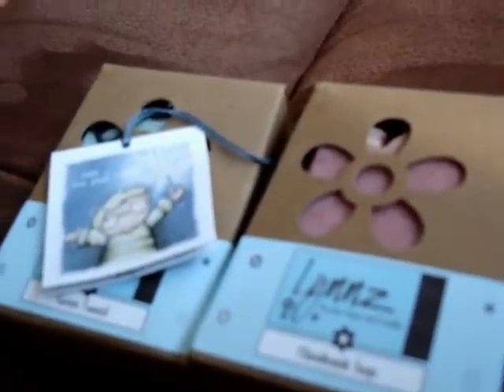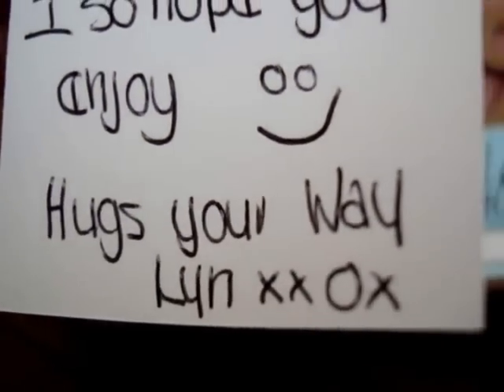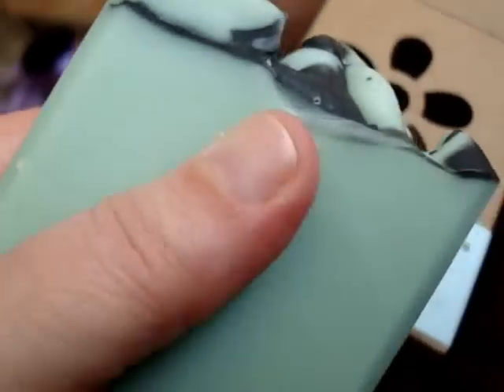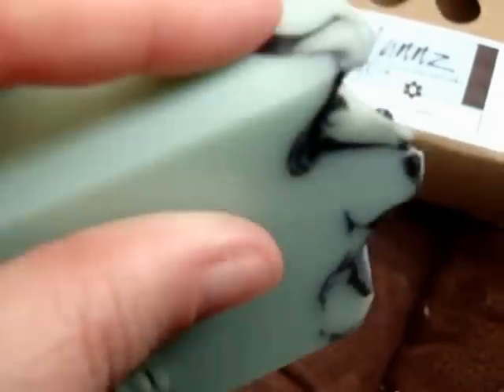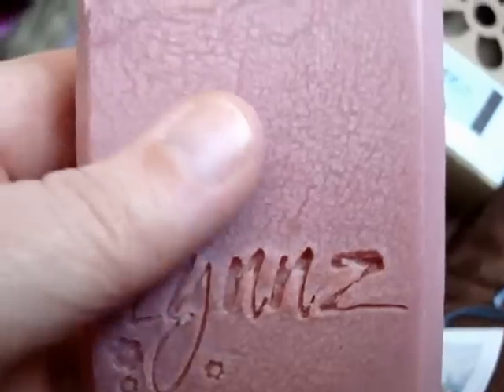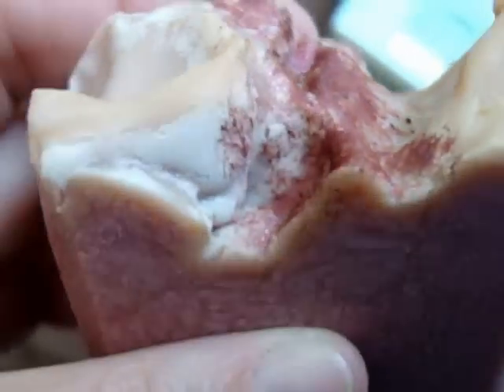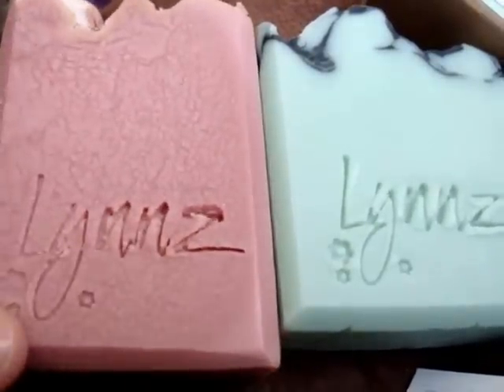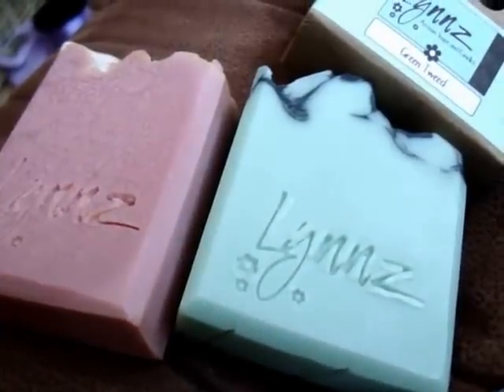Thank You Lyn!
A huge thanks to Lyn from Lynnz Artisan Soaps and Candles - you can find her Love Ya Lyn! THANK YOU xxx